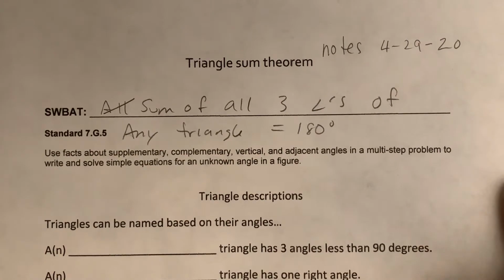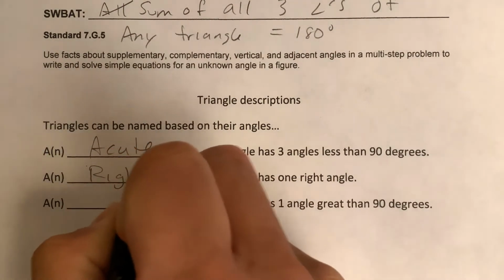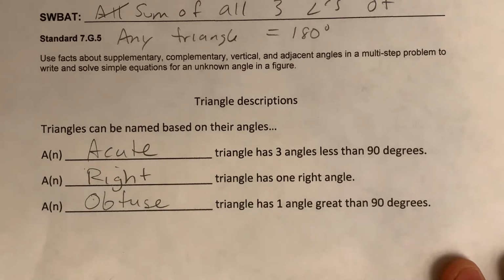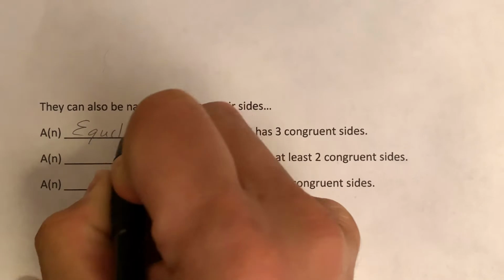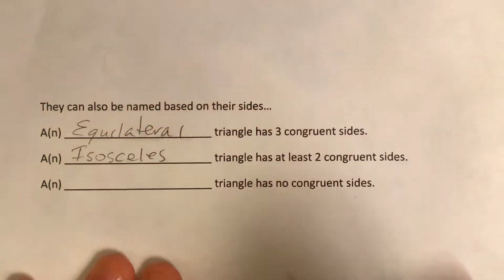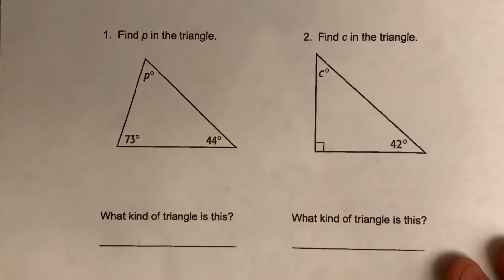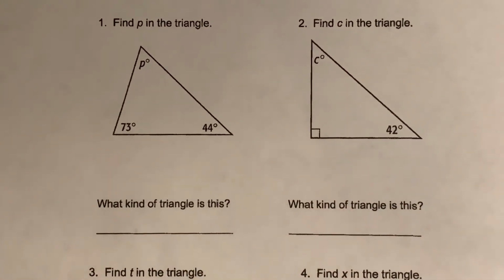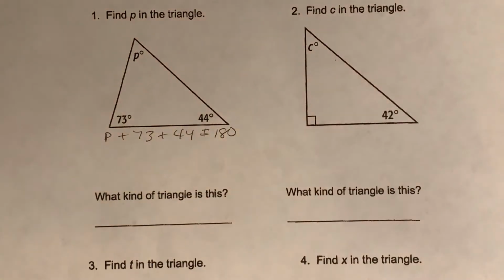Triangle Sum Theorem 4-29-20